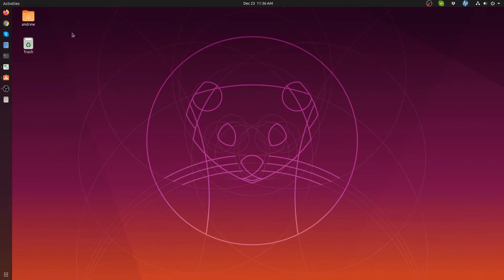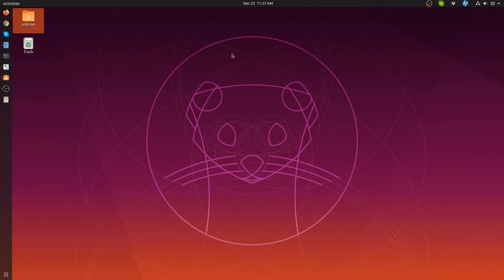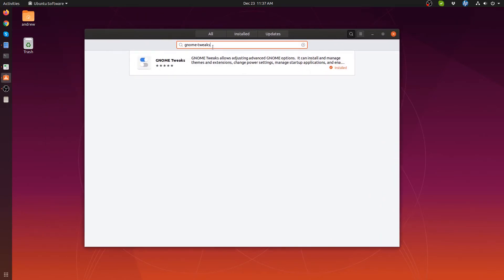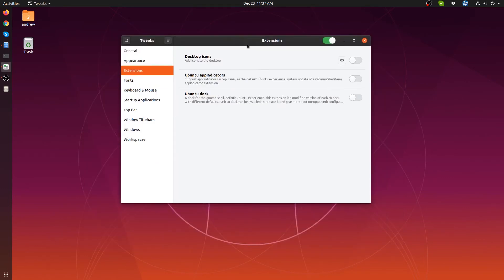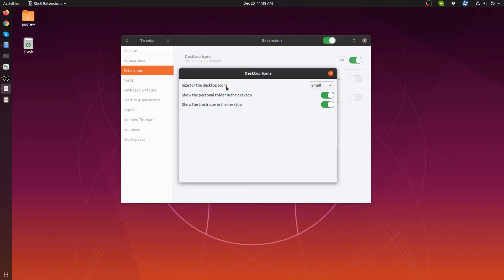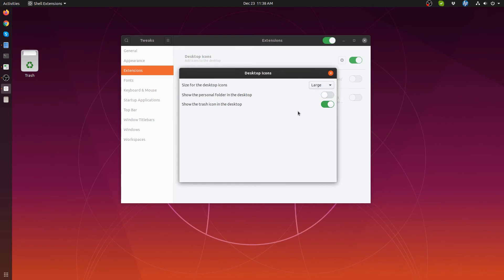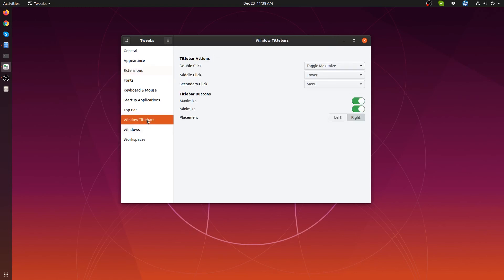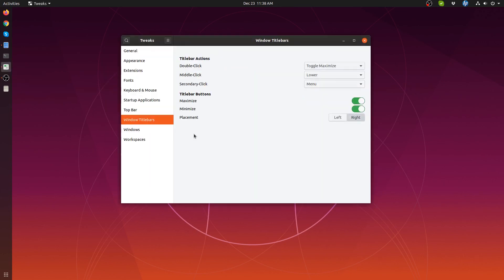Remove Home Folder and Trash Can Icons from the Desktop and Set Minimize Button in Ubuntu 19.10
How to remove the desktop icons in Ubuntu 19.10, Gnome Desktop and set the minimize button.